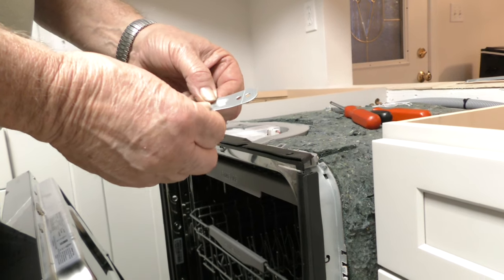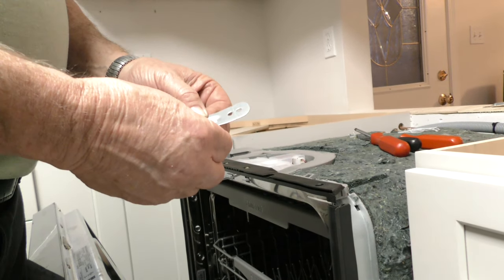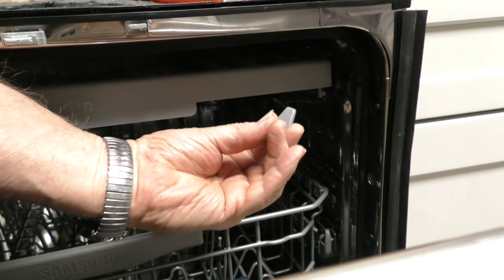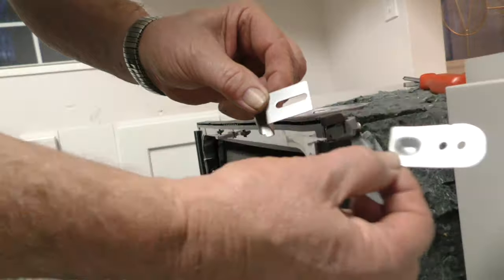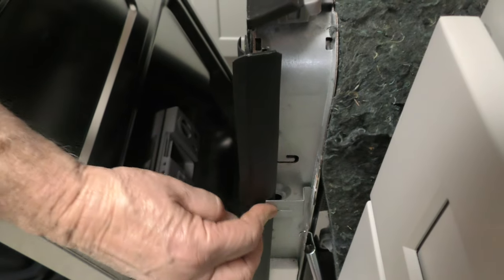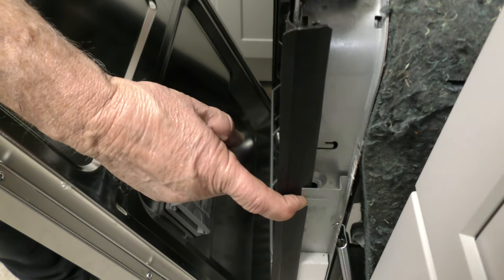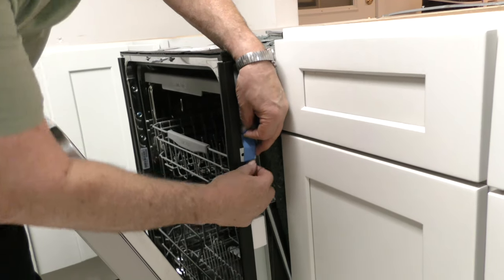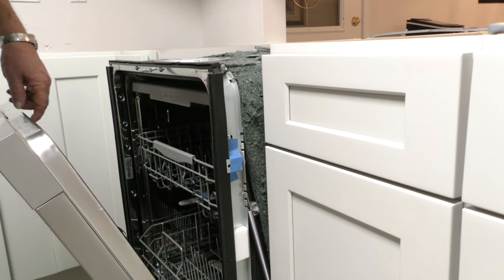Dishwasher side mount installation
How to use the mounting bracket for side mounting a dishwasher.